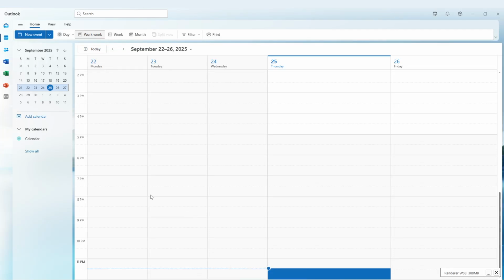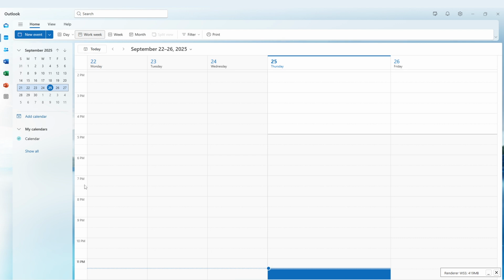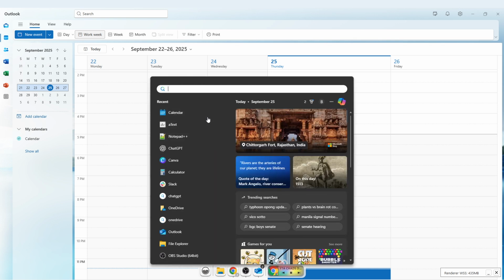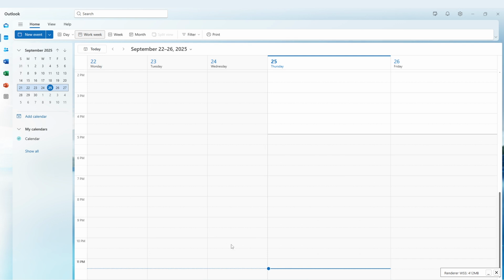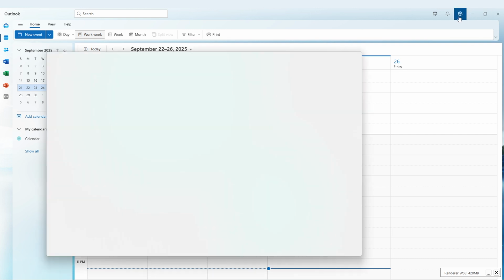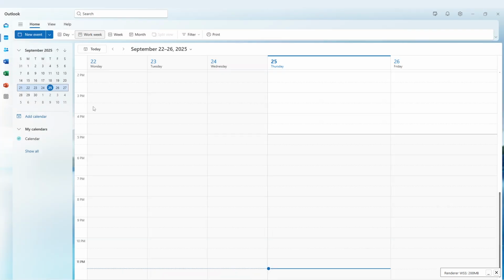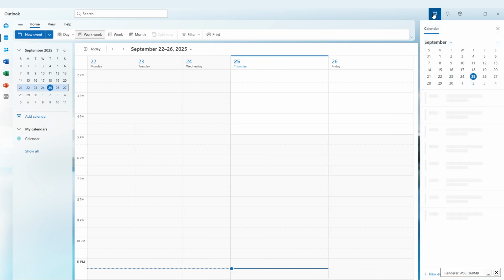How to Install Google Calendar App on Windows 11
Want to access your schedule quickly on your computer? Learn how to install the Google Calendar app on Windows 11 with this step-by-step guide. Since Google Calendar doesn’t have an official desktop app, this tutorial covers the best alternatives—like installing it as a Progressive Web App (PWA), using the built-in Windows Calendar app, or creating a desktop shortcut for instant access. Perfect for students, professionals, and remote workers, installing Google Calendar on Windows 11 helps you manage meetings, deadlines, and reminders effortlessly, keeping your schedule organized and your productivity high.